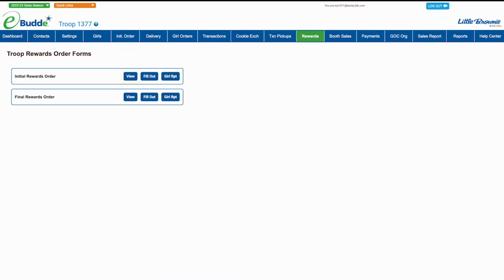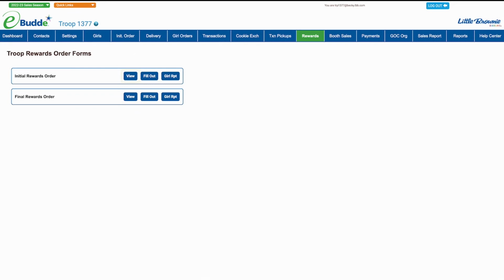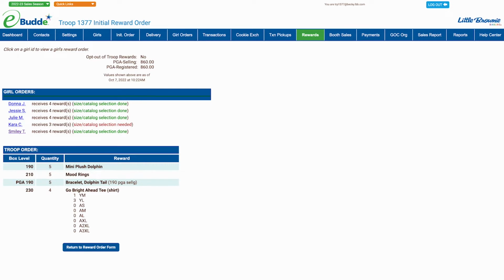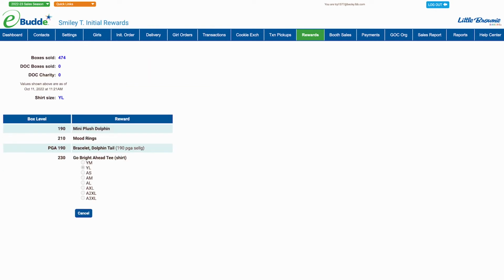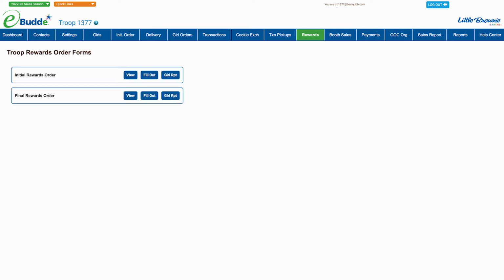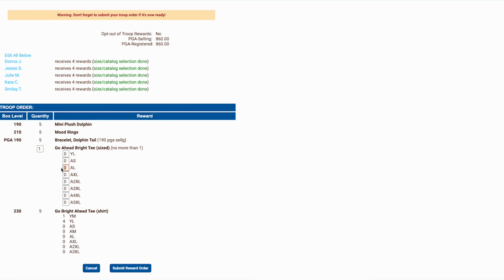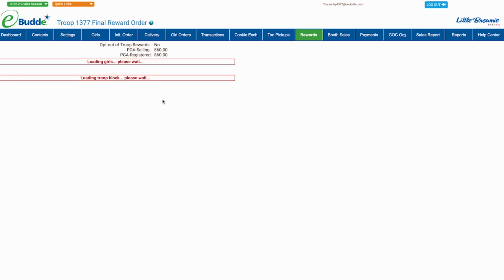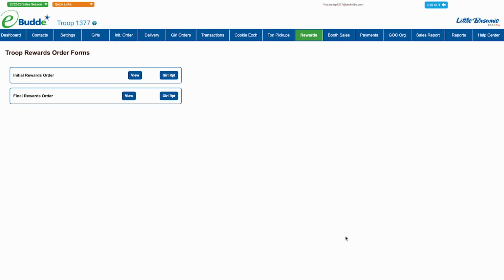eBudde™ Volunteer Training: Girl Rewards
Rewards are a fun way to keep your troop engaged throughout the Girl Scout Cookie Season. eBudde helps you keep track of Girl Scouts’ progress and order their rewards.

With Girl Reward Order forms , you can:

• View the Initial and Final rewards each member of your troop has earned so far this cookie season
• Enter options for the rewards Girl Scouts have chosen to receive
• Submit reward orders to your service unit

00:00 Girl Rewards Order forms
00:47 Initial & Final Rewards
01:05 View Initial Rewards totals
02:01 View a Girl Scout’s Initial Rewards
02:35 Edit and submit Initial Rewards
03:33 Edit and submit Final Rewards